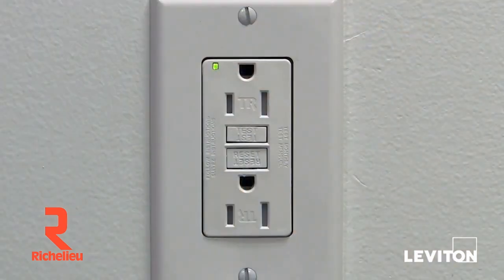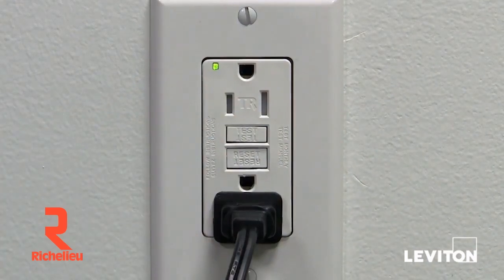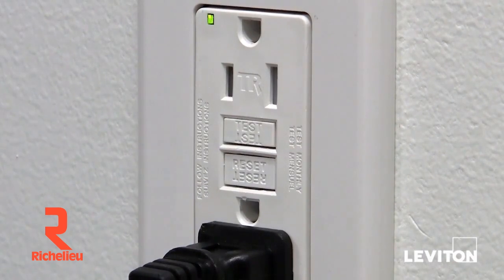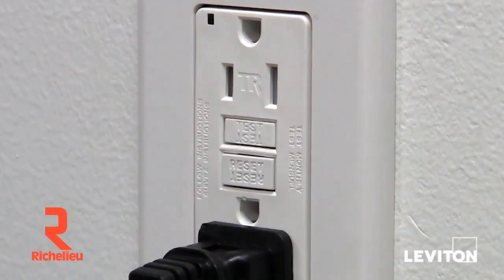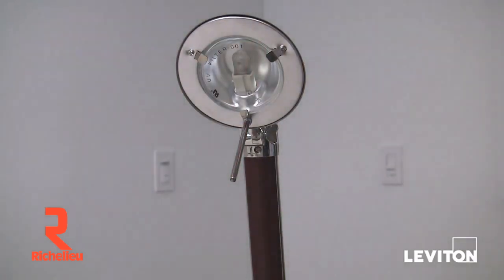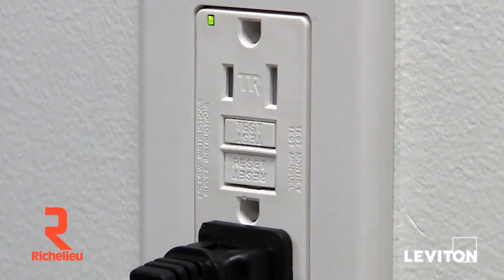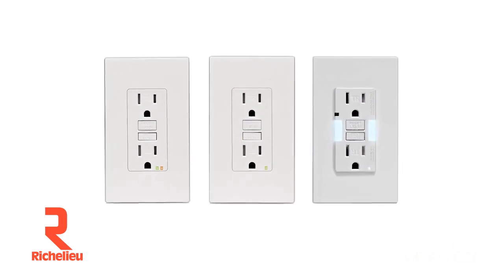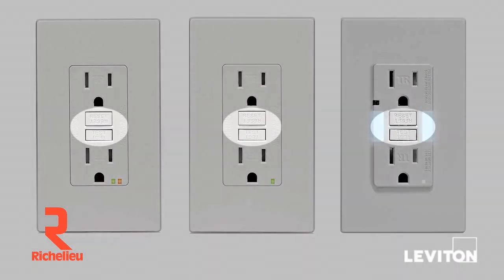Richelieu Hardware - How to test a GFCI Outlet